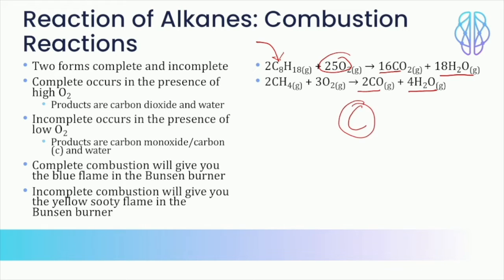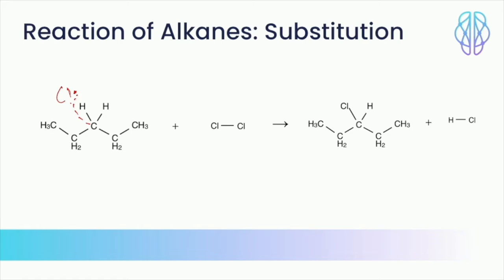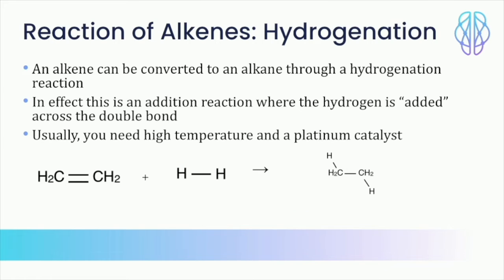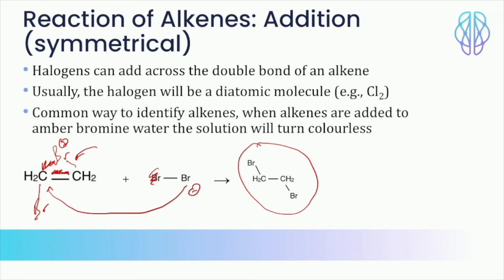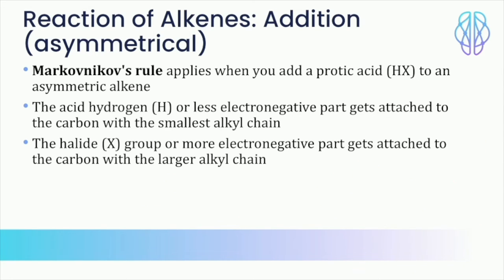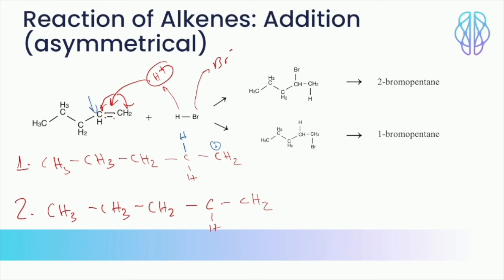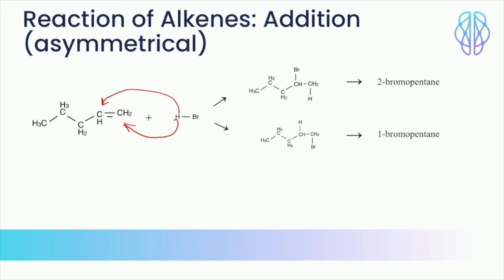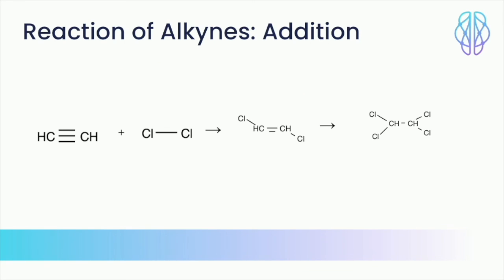Year 12 Chemistry: Reactions of Alkanes, Alkenes and Alkynes